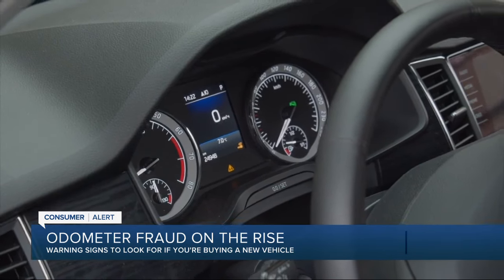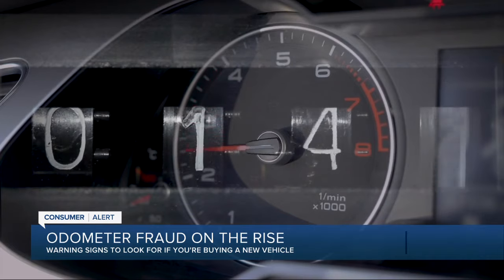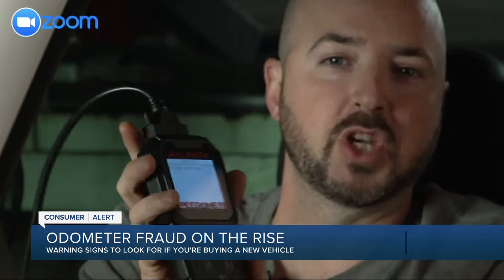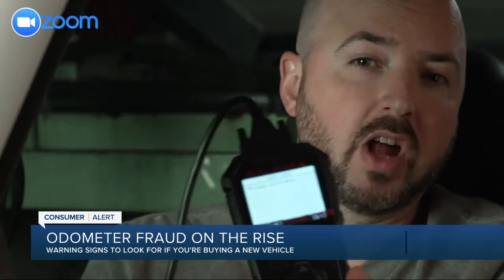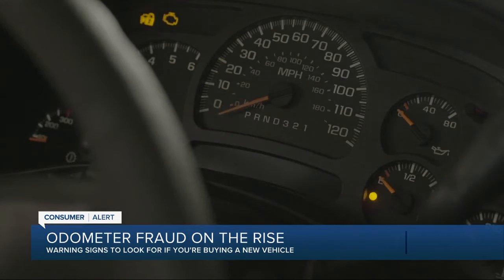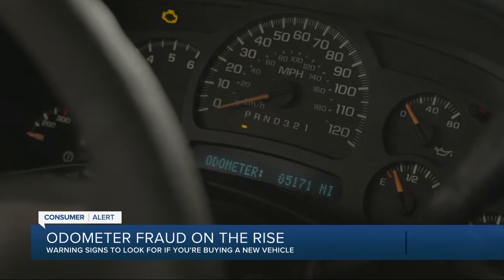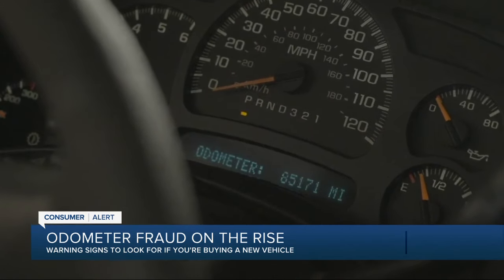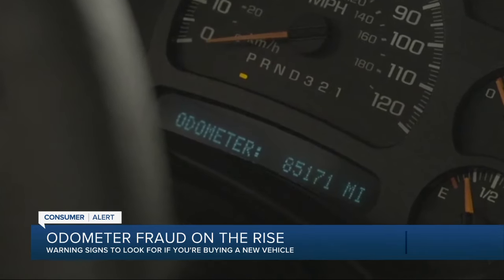Mechanic shows us how easy it is to change odometer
How to spot odometer rollback fraud on your used vehicle